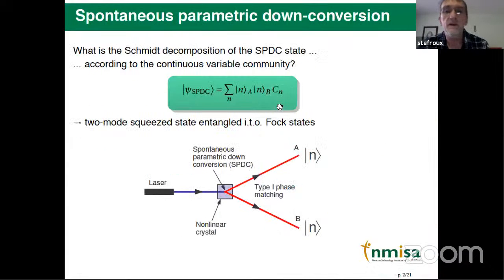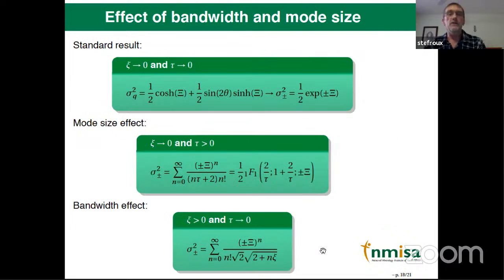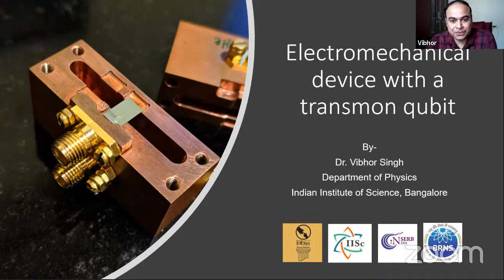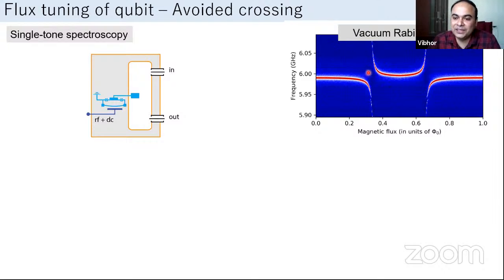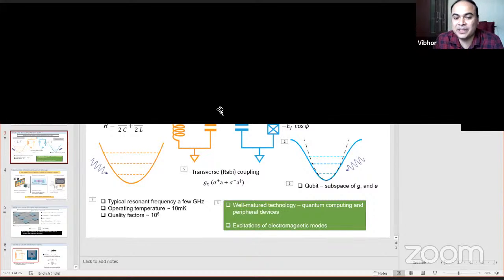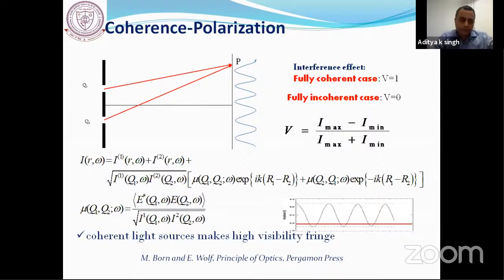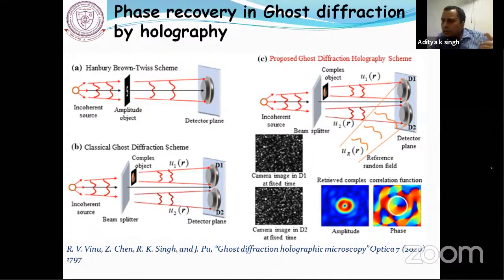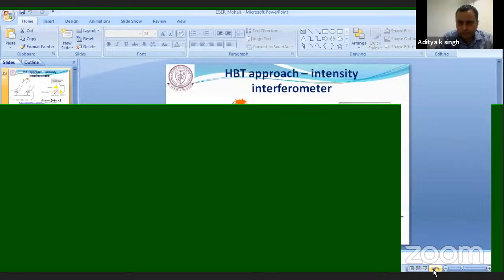QFTA 2020 Day2 Session1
Starting the 1st session on the 2nd day of QFTA 2020 with a series of talks by Dr. Filippus S Roux on "Employing all degrees of freedom in photonic quantum state preparation", Dr. Vibhor Singh on "Electromechanical device with a transmon qubit" and the last talk of the session by Dr. Rakesh Kumar Singh on "Phase recovery in the Ghost Imaging."